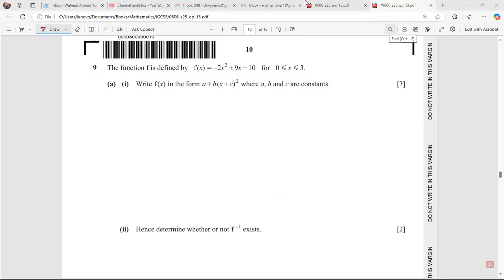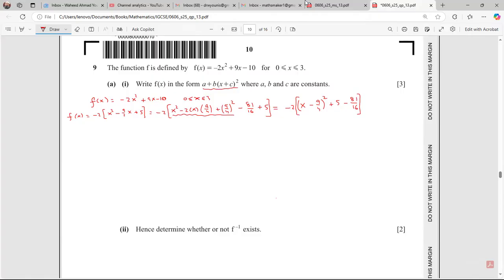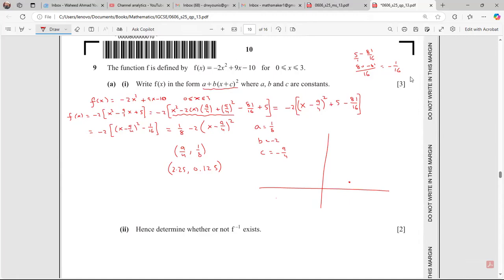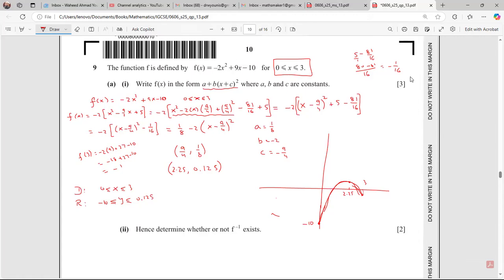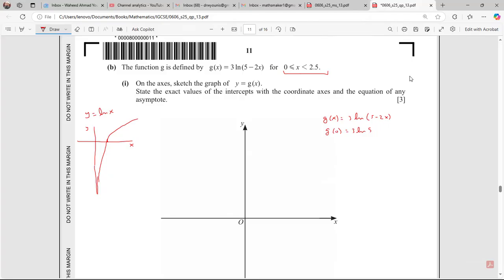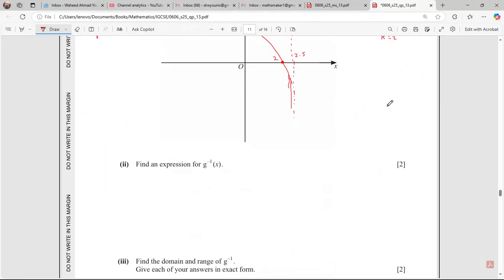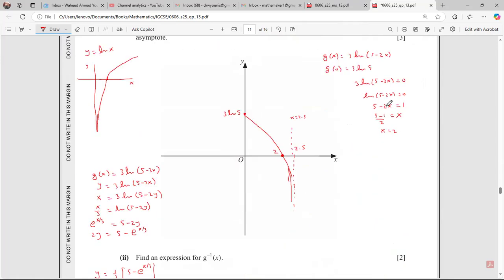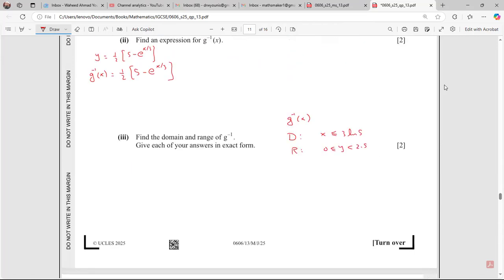0606/13/m/j/25 Q9 Add Math | IGCSE